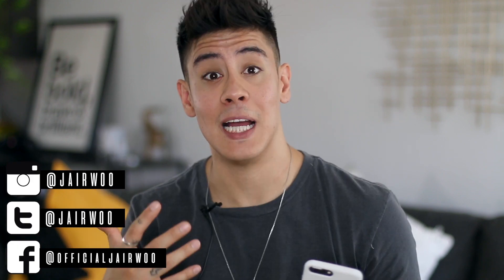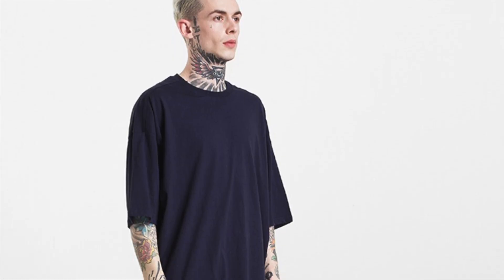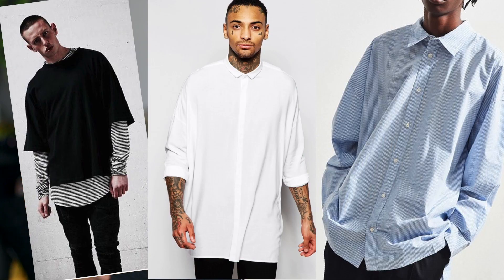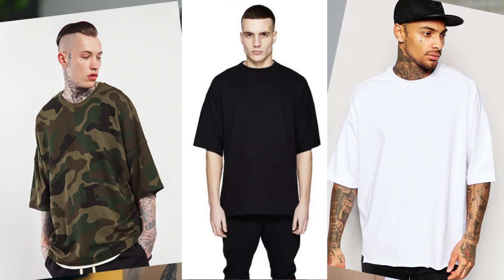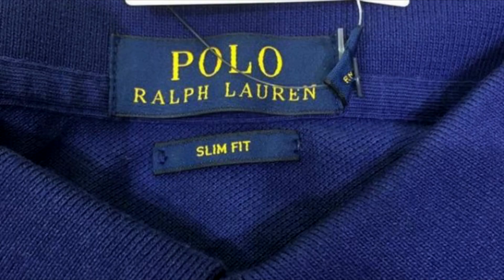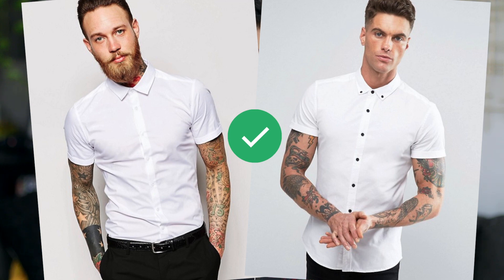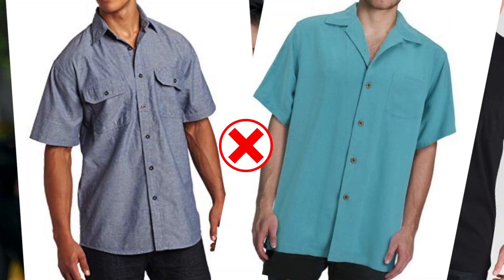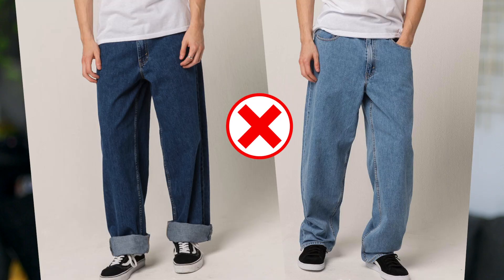FASHION TIPS FOR SKINNY DUDES | TOP DO'S & DON'TS | JAIRWOO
In today's video i'll be talking about a few style tips and fashion tricks for skinny guys. These are the top do's and dont's when it comes to picking out clothing for your shape. These tips can also help you achieve a more proportioned and muscular look.

✘ LIKE MY OFFICIAL FACEBOOK!

C A M E R A S & E D I T I N G

✘ Camera: Canon EOS 70D SLR